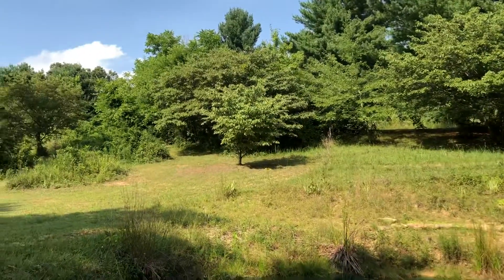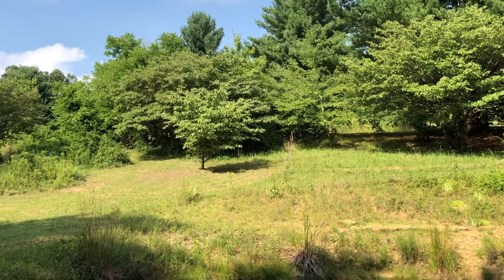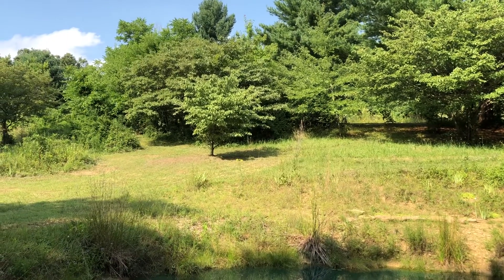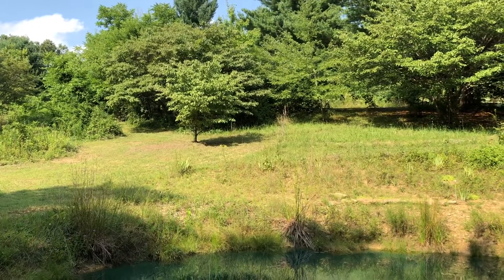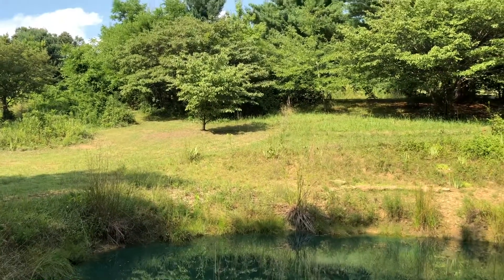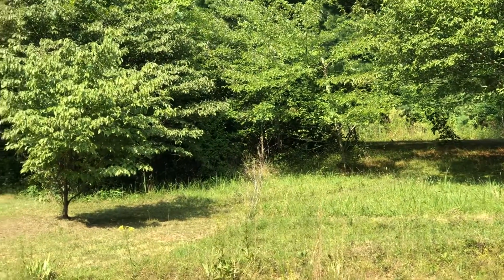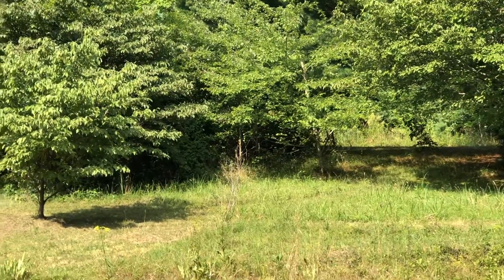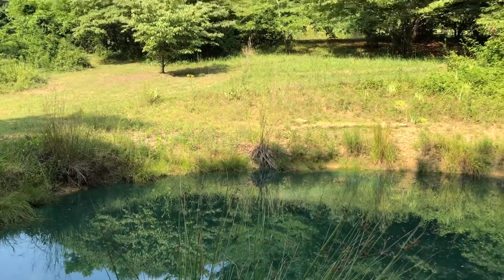Ponds and duck update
New pond coming soon